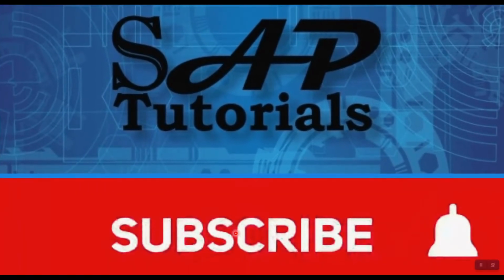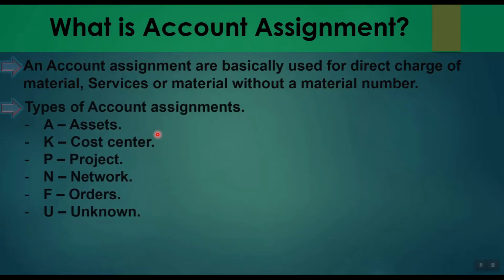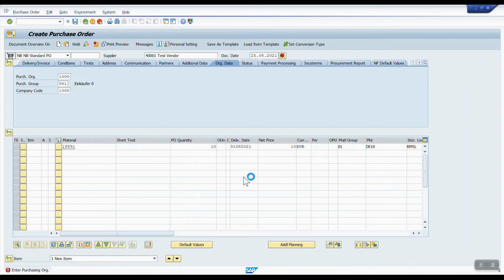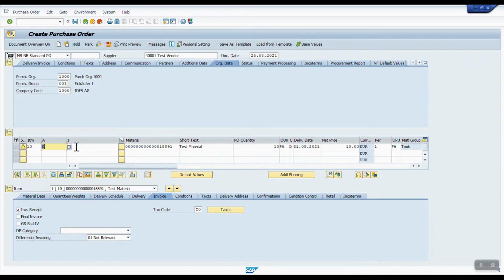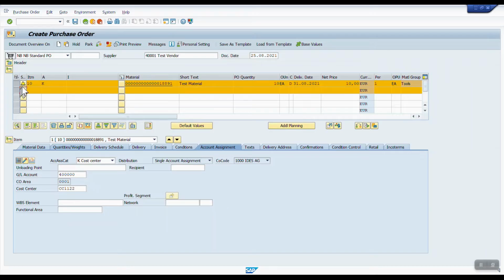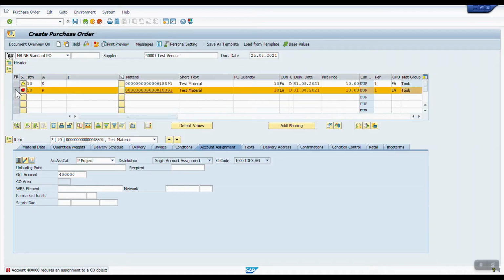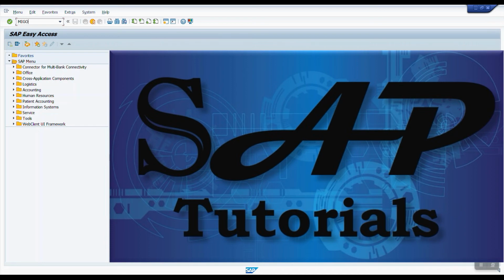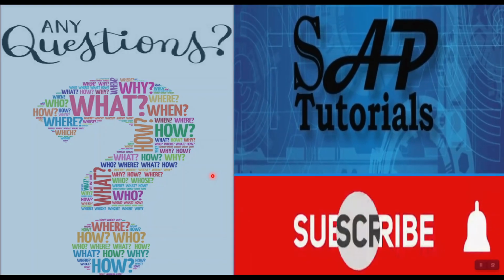06.13)Cost Centre / Asset / WBS / Project PO processing- SAP MM (ECC/ S4 HANA).